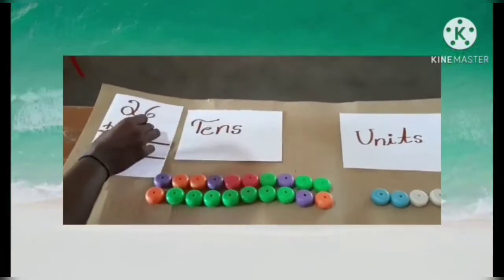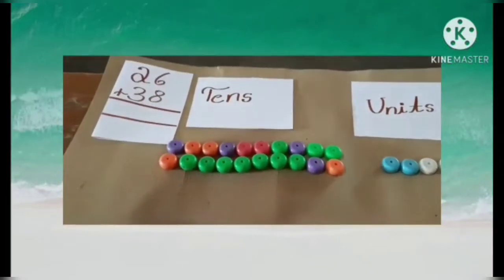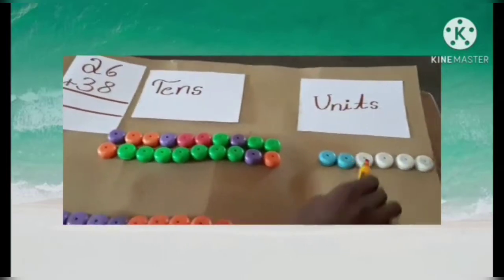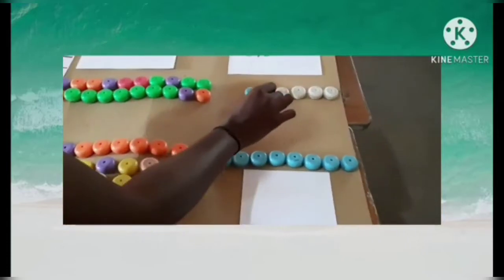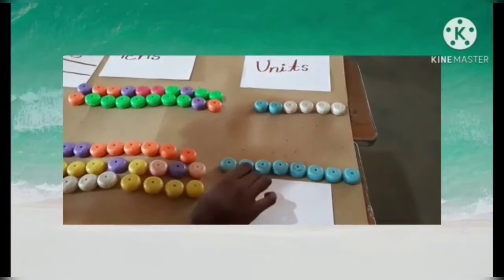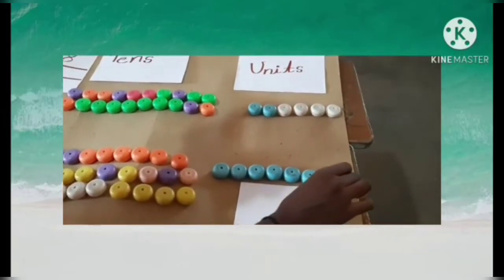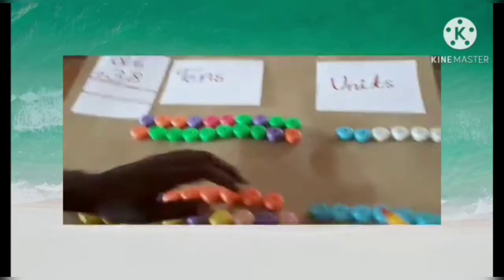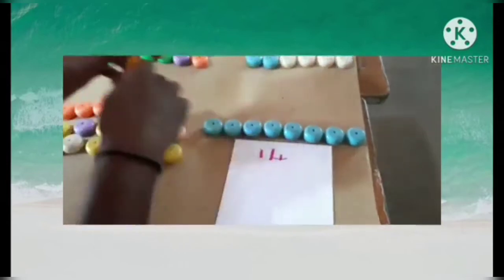Karnataka state syllabus 2nd std Mathematics Lesson-3 'Addition' Part-6